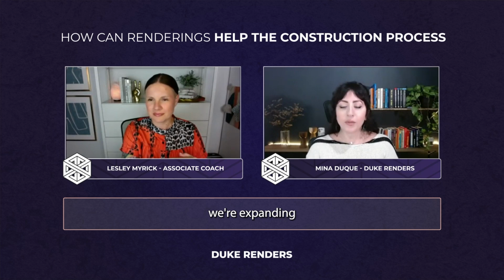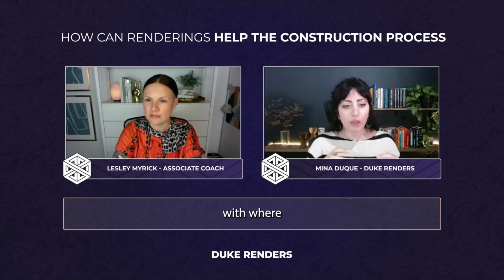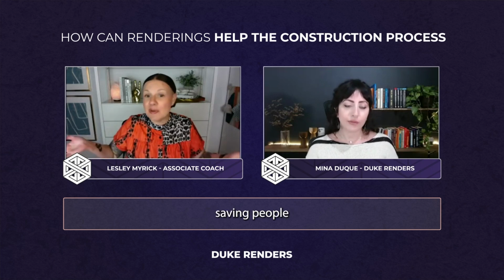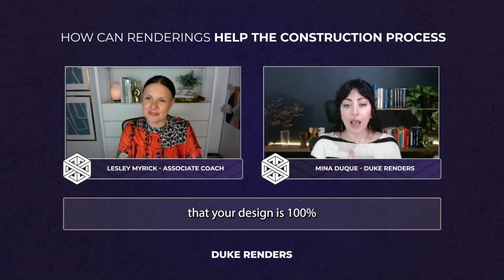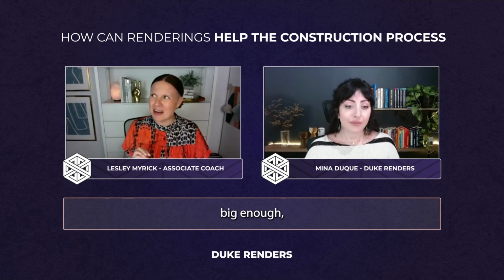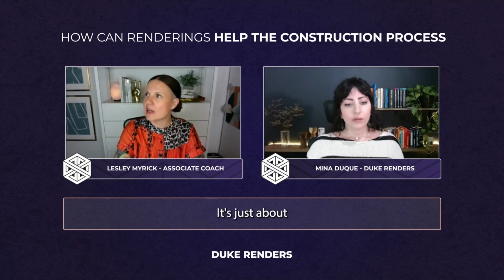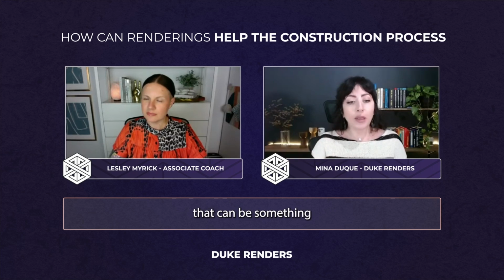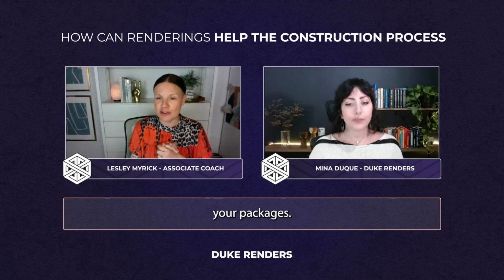How Can Renderings Help the Construction Process🚀.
The transformative potential of 3D rendering for interior design🚀.

Explore the world of photo-realistic renderings and learn how they streamline the construction process, empower designers, and enhance communication with clients.

Lesley Myrick, Associate Coach and Luxury Interior Designer, and Mina Duque of Duke Renders, dive into the innovative techniques and tools that revolutionize design visualization, offering unparalleled accuracy and creativity✨.

Join us as we unveil the secrets to efficient design decision-making, unlocking a new level of confidence and success in your interior projects.

00:00 Introduction
01:00 Role of Mina Duque in Duke Renders
04:00 Importance of Renderings in Construction and Remodel Process
08:59 Benefits of 3D Renderings in Construction Planning
12:59 Efficiency and Accuracy in Construction Process with 3D Renderings
17:00 Advice for Designers on Using 3D Renderings
20:58 Special Offer from Duke Renders